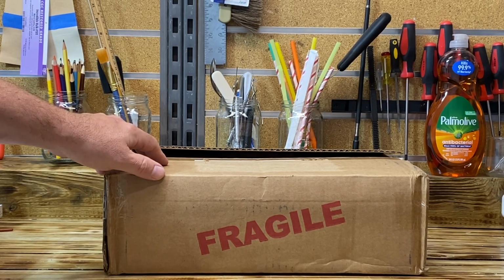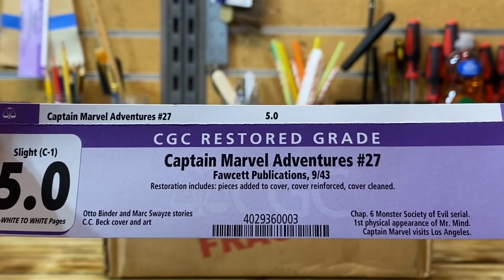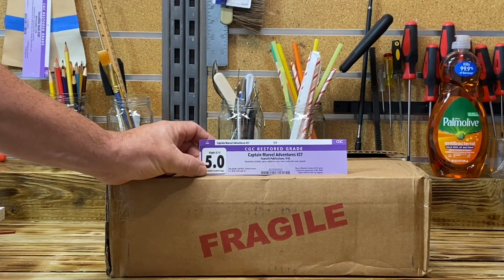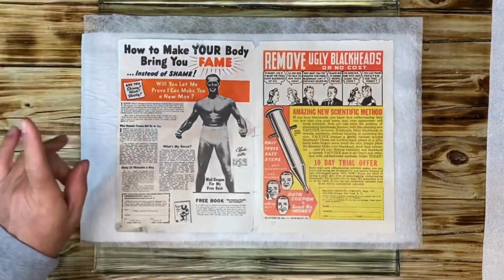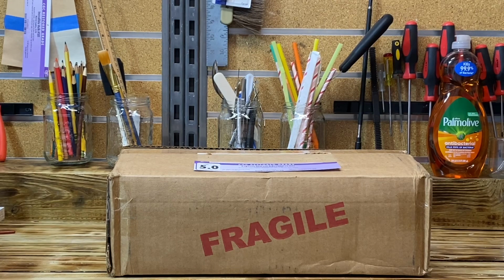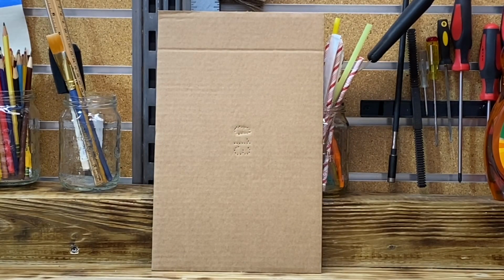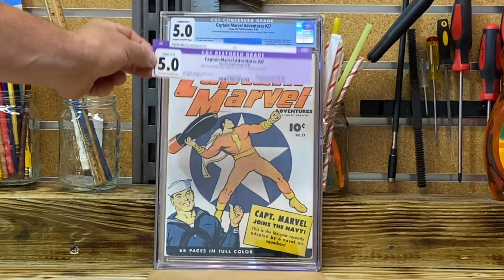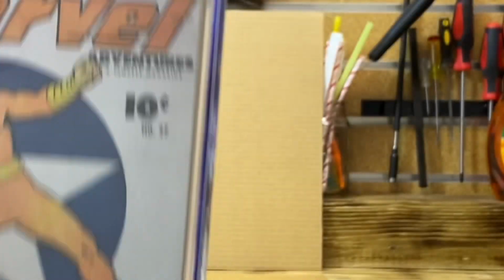What the F🤬🤬k CGC! Yet Another CGC Unboxing That Further Supports CGC is Watching 👀👀👀👀!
Please check out the following uploads in relation to the Captain Marvel Adventures #27 to make an informed decision whether you think CGC is watching: